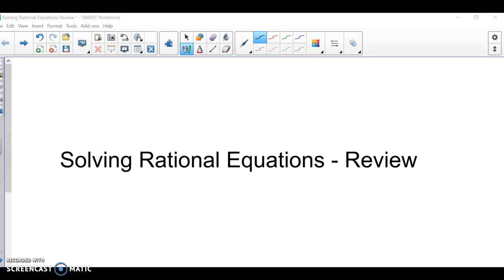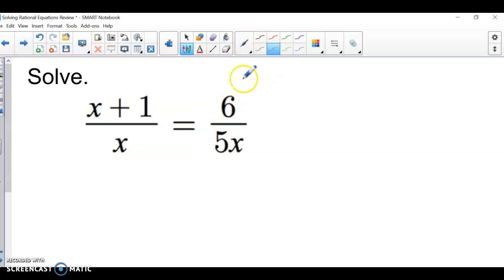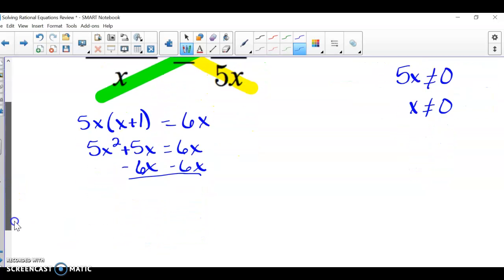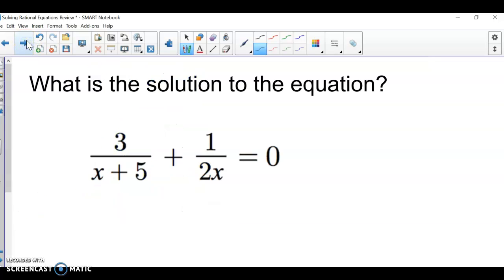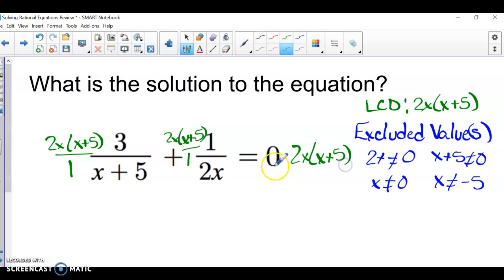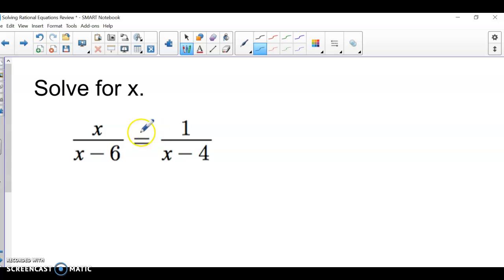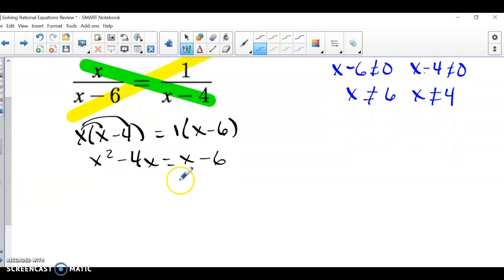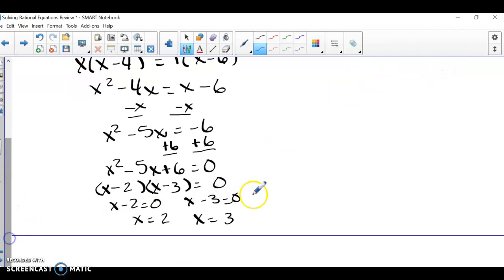Solving Rational equations review